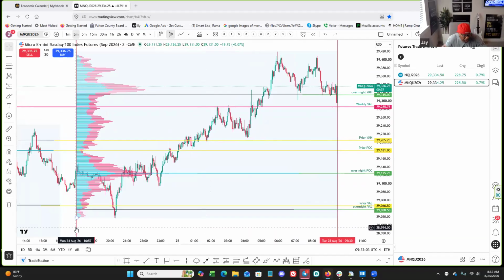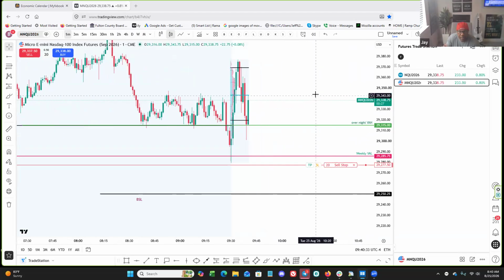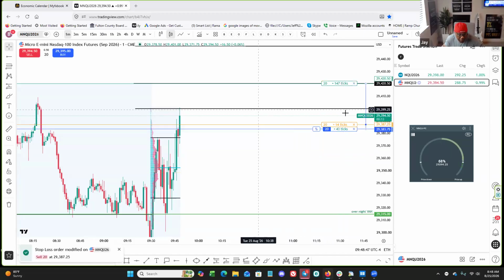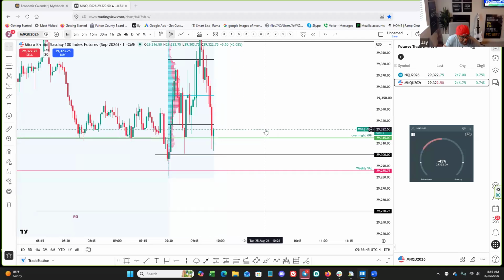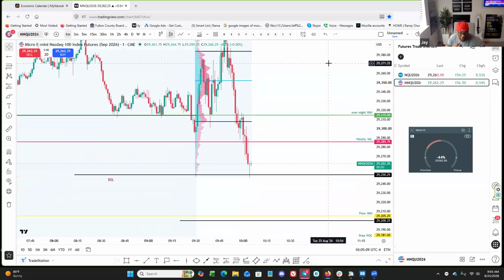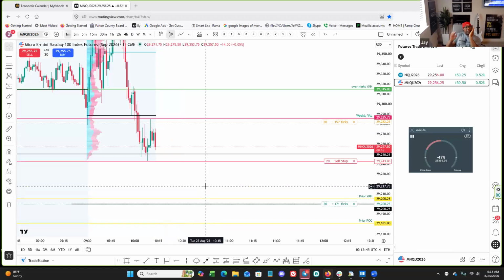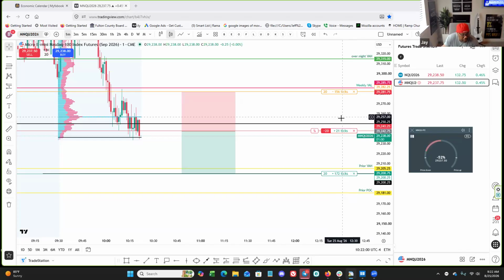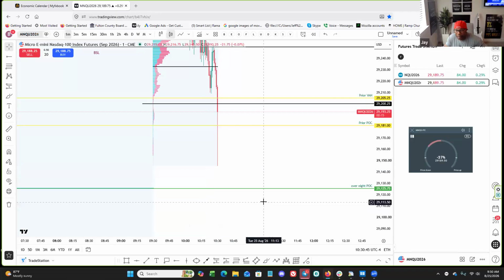NQ Live 8/25/2026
Welcome to Live NASDAQ Trading!

If you're tired of staring at charts, wondering when to enter a trade, you're in the right place.

We go LIVE every Monday through Thursday at 9:30 AM Eastern Time, trading the NASDAQ Futures (NQ) live as the market opens. Our goal is simple: help folks learn by watching real trades unfold in real time.

Whether you're brand new to futures trading or just want a simpler approach, you can log in, follow along, and catch high-probability setups without spending hours marking up charts or trying to figure everything out on your own.

What You'll Get:

✅ Live NASDAQ Futures Trading (NQ)
✅ Real-Time Trade Signals
✅ Entry, Stop Loss & Target Levels
✅ Beginner-Friendly Trade Explanations
✅ Price Action & Market Structure Analysis
✅ High-Probability Morning Setups
✅ Risk Management Education
✅ Professional Trading Mindset

Our morning sessions are designed for busy people who want to trade the market efficiently. Join us for the opening session, catch quality opportunities, and get on with the rest of your day.

If you're looking for:

Live NASDAQ trading
Live futures trading
NQ futures signals
Beginner futures trading
Futures trading for beginners
Learn how to trade NASDAQ
Futures market analysis
Scalping the NASDAQ
Trade with a professional
Live market commentary

Our mission is to simplify futures trading by focusing on disciplined, repeatable setups—not information overload. Every trade is an opportunity to learn while building confidence and consistency.

🟢 LIVE Monday–Thursday
🕘 9:30 AM Eastern Time

Trade smarter. Stay disciplined. See you live!